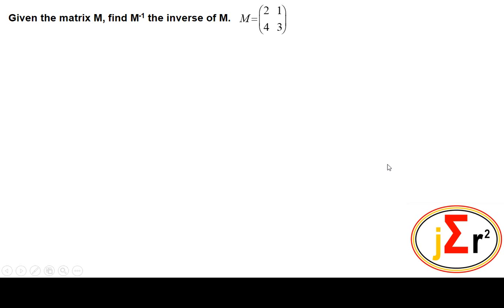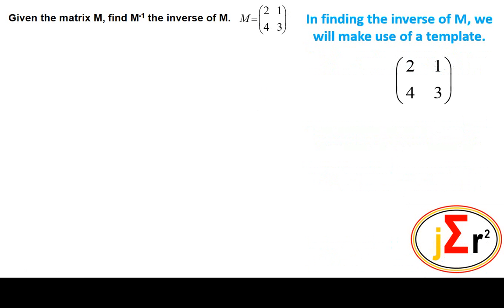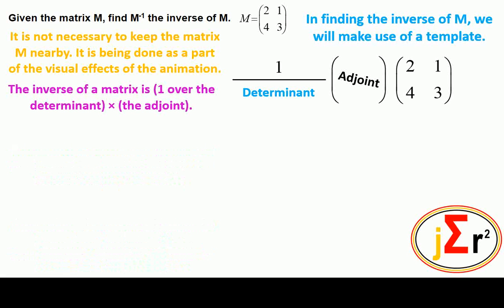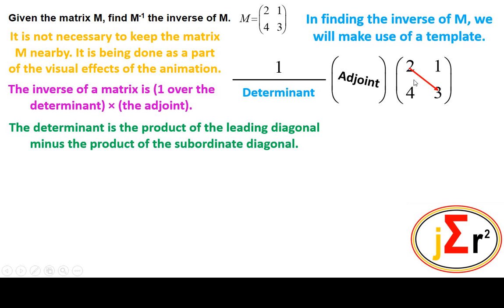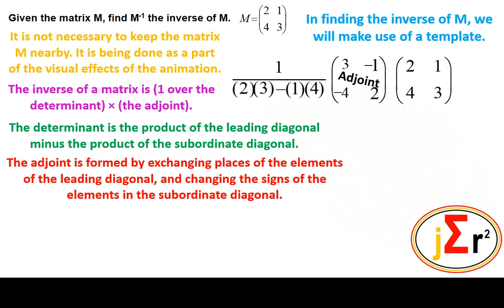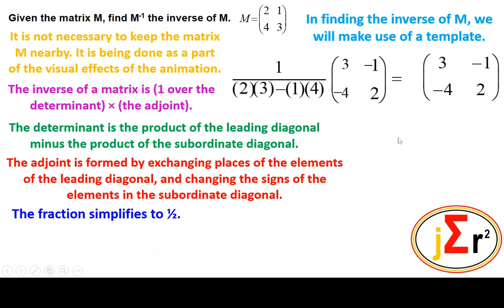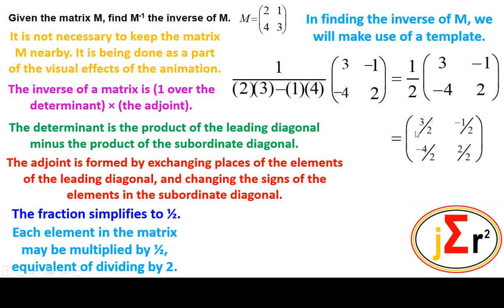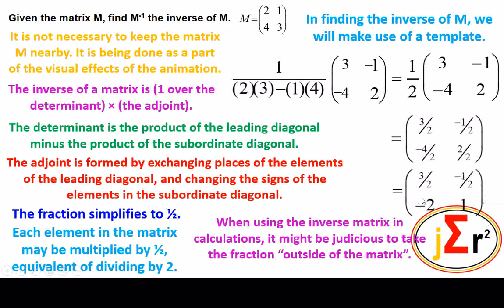May 2013 02 11 b i